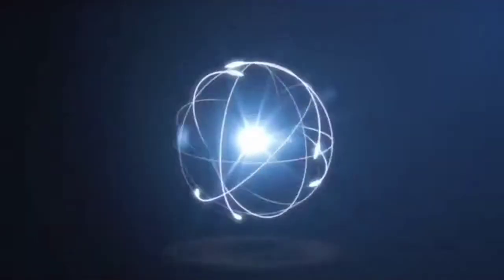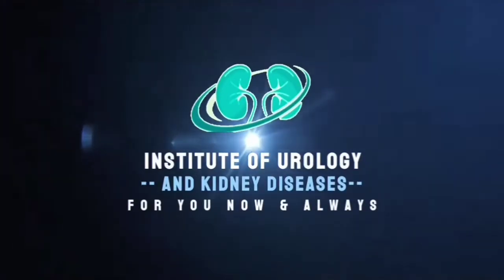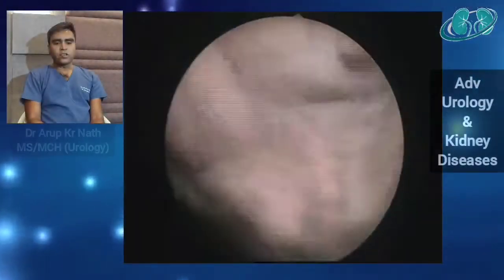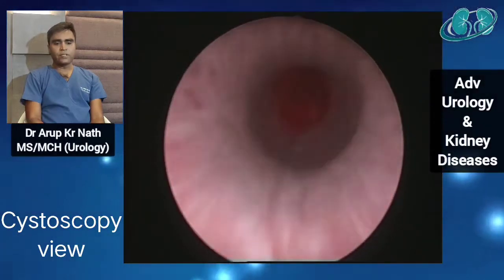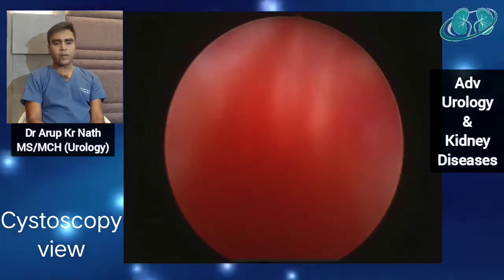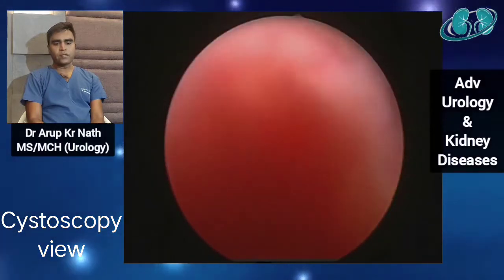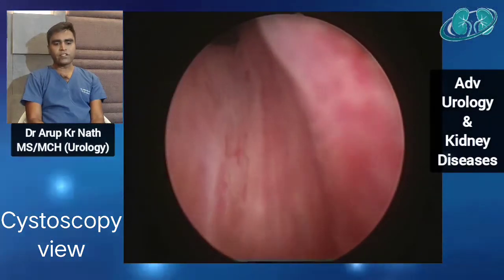Cystoscopy ll Cysto Urethroscopy ll Office Procedure ll Best Urologist @ AUKD ll Best Uro Clinic